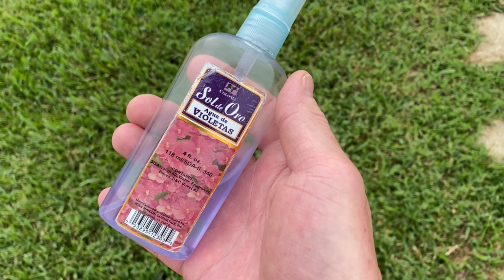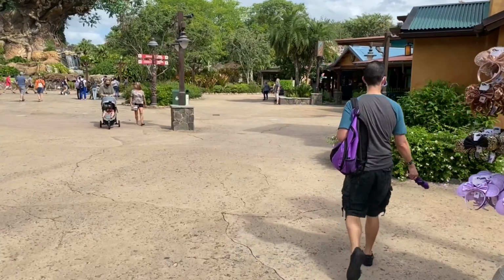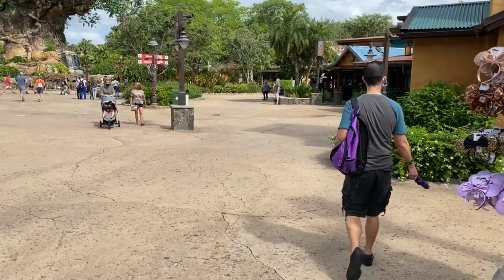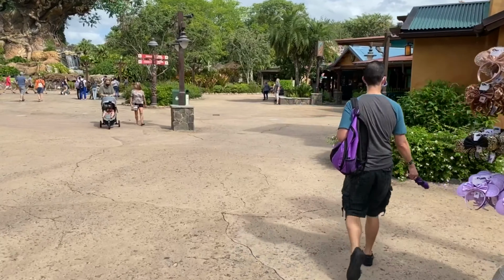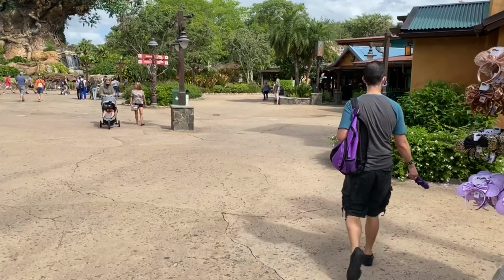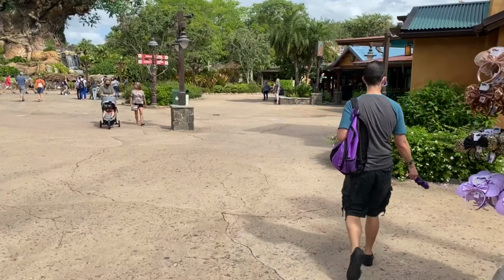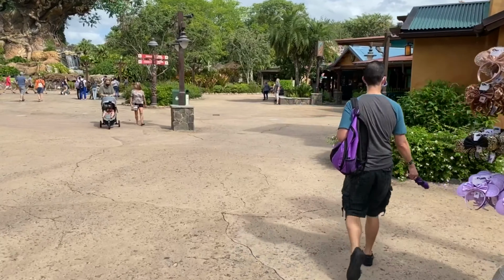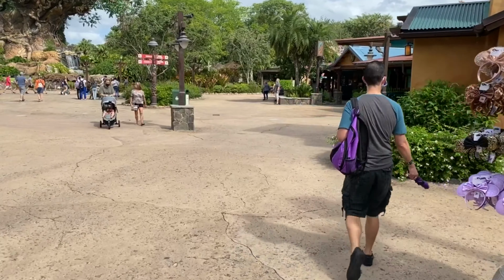How To Beat the Heat at Walt Disney World!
During our afternoon out at Disney’s Animal Kingdom, we share several tips and suggestions for keeping cool at the Florida theme parks during the (sometimes painfully) extreme summer season. But, still, even the extreme heat and humidity can’t take that Disney magic away!